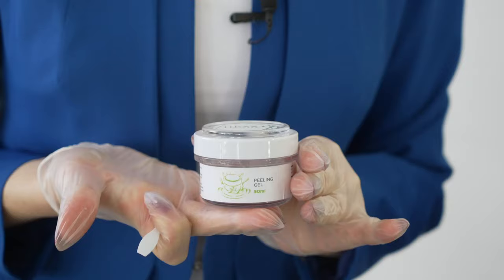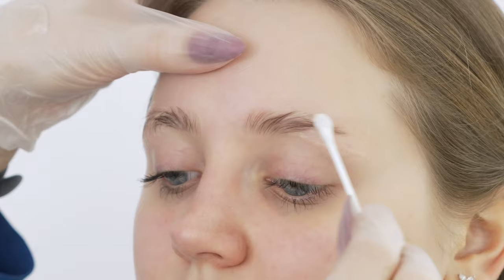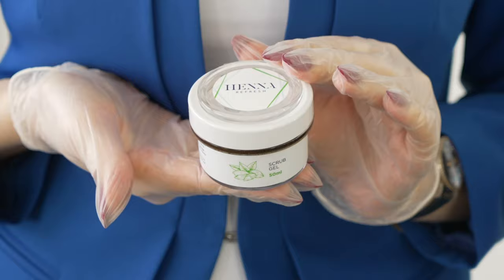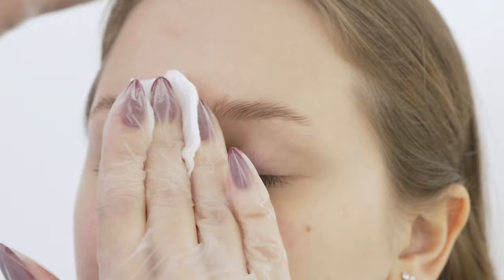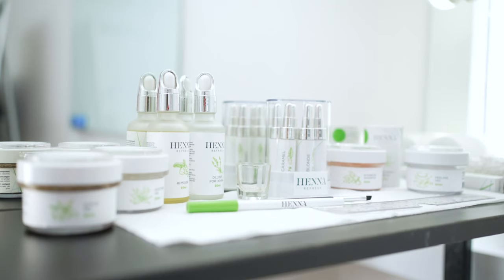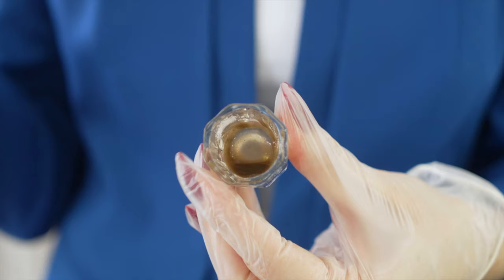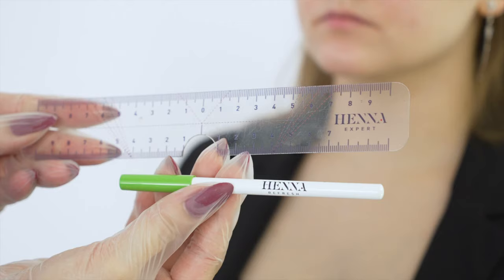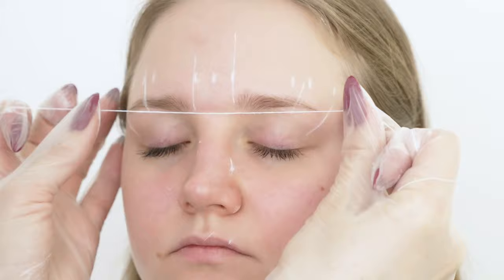HENNA BROW TINTING TUTORIAL | Henna Refresh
Today we`re going to show you the detailed tutorial about Henna Brow tinting. Step by step we’re gonna learn this great Brow SPA procedure and the products I’m using.

In this video we will be working with the delicate brow tinting products by Henna Refresh brand.

Become a wholesale partner of PRO Glance and receive high returns, big sales and world-class service.